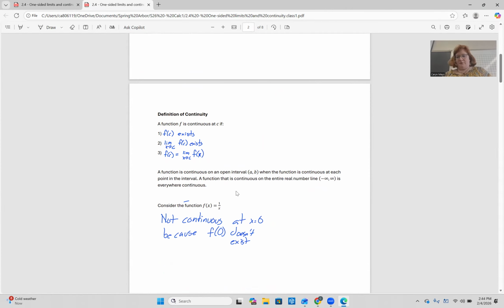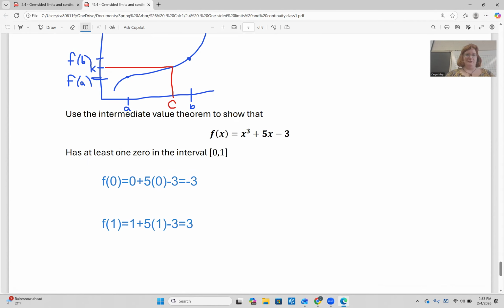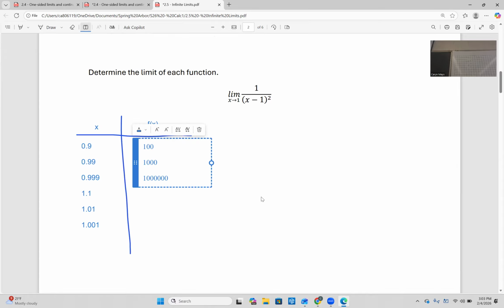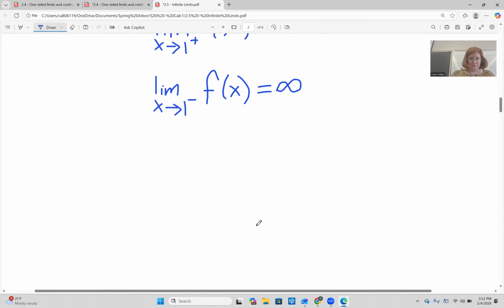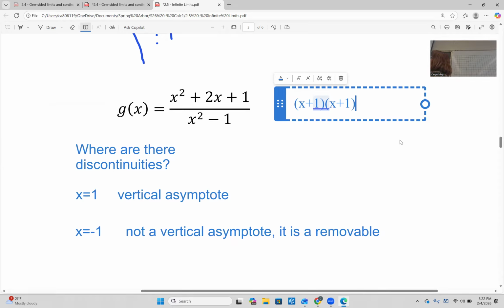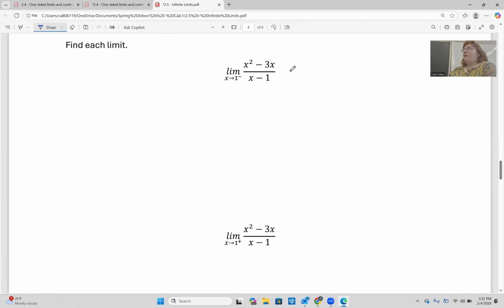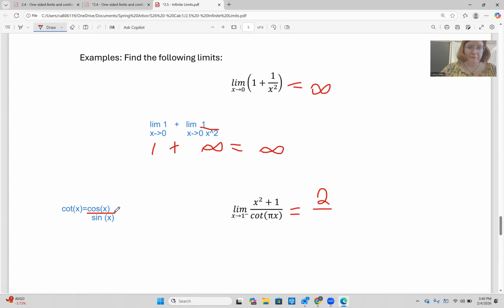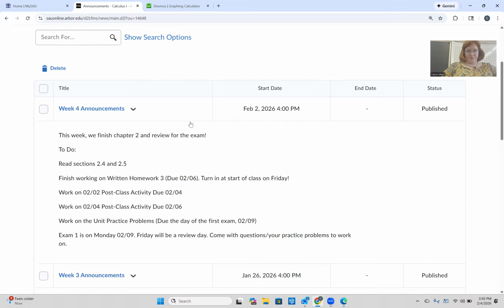02/04/25 Calc 1 Class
02/04/25 Calc 1 Class